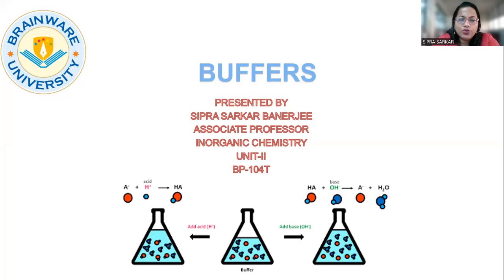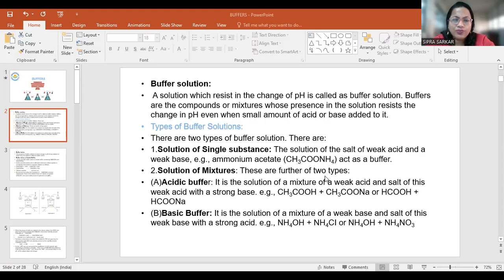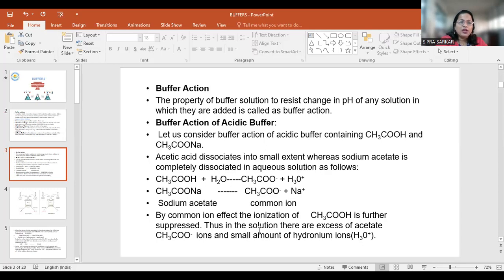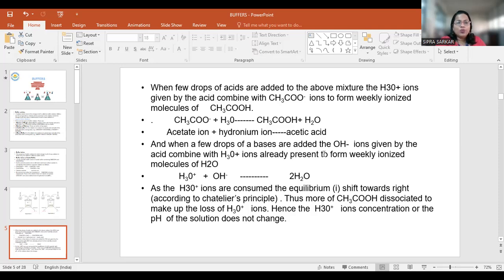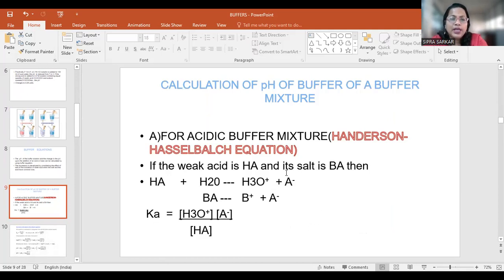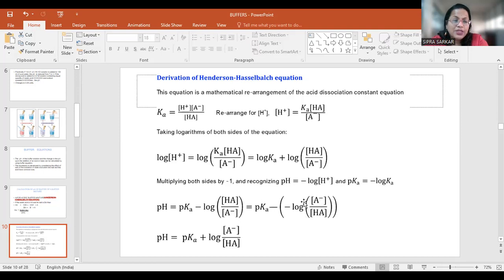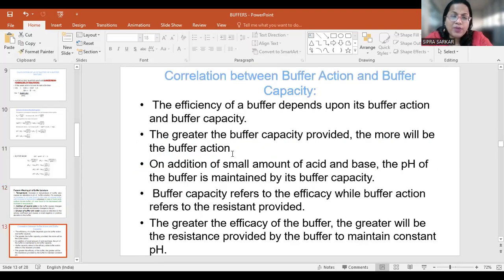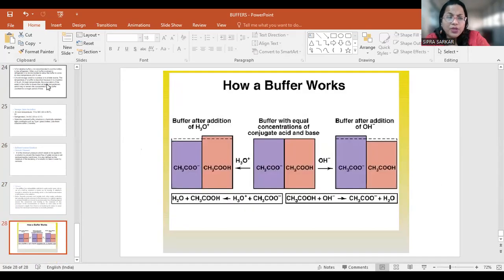BUFFER LECTURE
PHARMACY#CHEMISTRY#BIOTECHNOLOGY#BRAINWARE UNIVERSITY